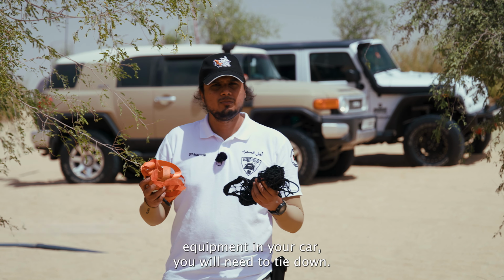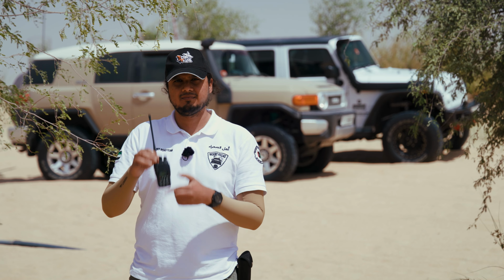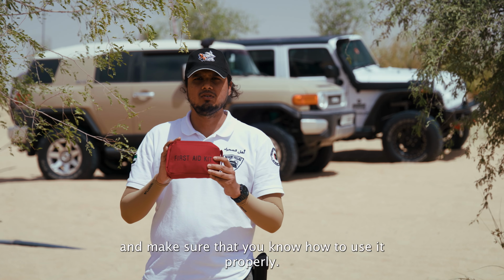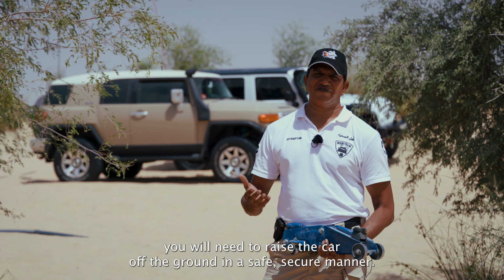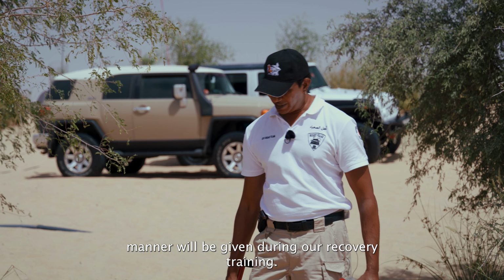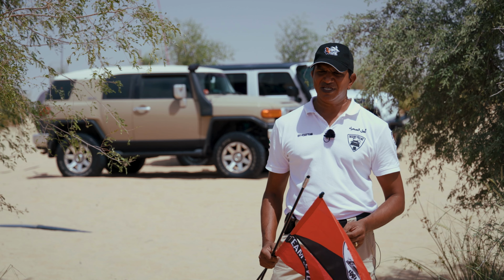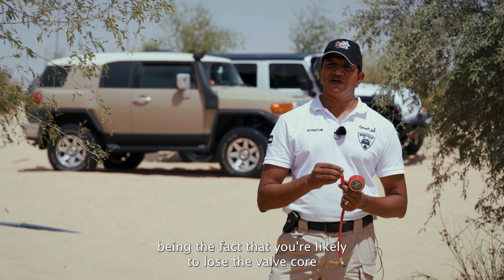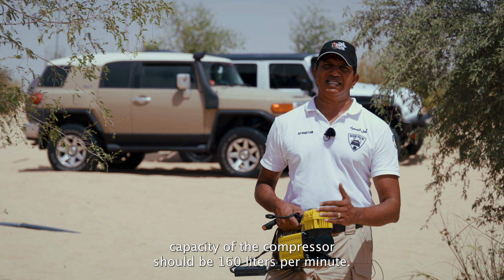Recommended Safety Gear for off-roading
For off-roading in the desert soon or a later you will need safety gear. We put the shortlist from our experience to save your money and time.

You will need minimum:
Floor Jack
Jacking plate
tire compressor
showel
EZ deflator
fire extinguisher
head lamp
trash bag
first aid kit
recovery rope
soft shackles
cargo net
safety flag
two way radio

This items and some other cool stuff you can find and order them directly from Amazon.

Please read this:
You are hereby notified that the stunts and tricks displayed in this video are performed by trained guys in their familiar desert area. Do not attempt to duplicate, re-create, or perform the same or similar stunts and tricks, as personal injury or property damage may result. The producer of this video is not responsible for any such injury or damage.